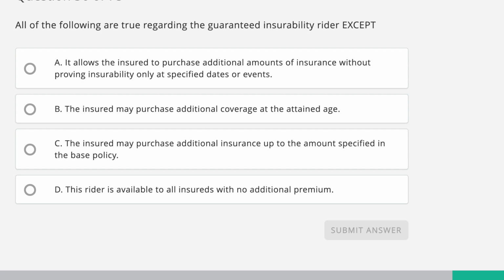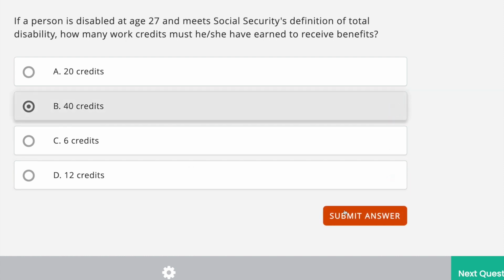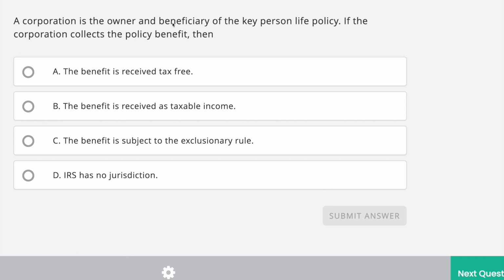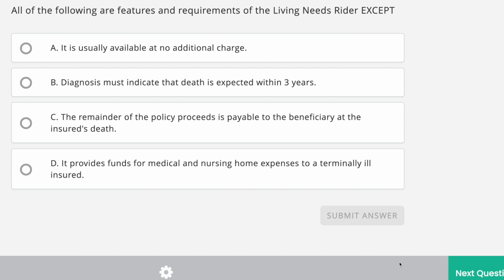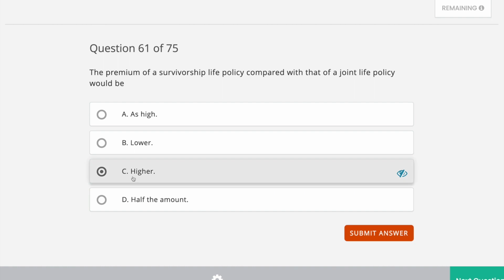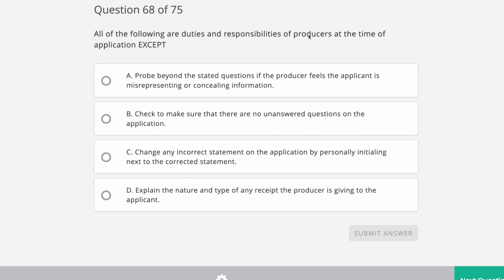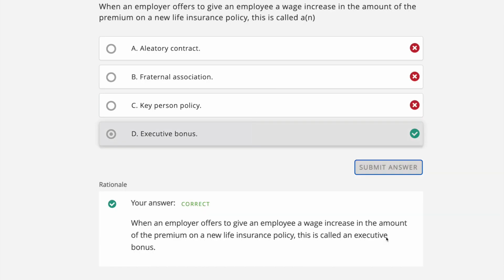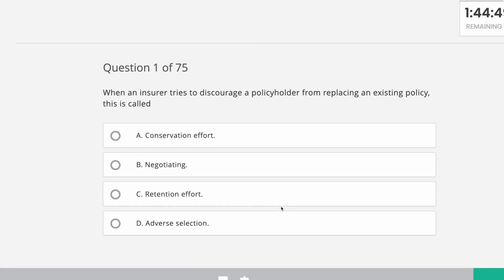Life Insurance Exam Simulator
I WILL HELP YOU! Click here to add yourself to our Private Life insurance chat and my complete Private YouTube playlist I BUILT JUST FOR YOU

Learn about our opportunity and how you can work with me

The Crusade of My Company
The Primerica Story - The Origins of an AMAZING COMPANY -

Based on the book: “Wild at Heart” - John Eldridge

1. Do many exam simulators to condition your mind for a 100 question exam
2. Use process if elimination to increase your chance of getting the right answer.
3. Read the question twice. Make sure you know what they are asking
4. Read all the answers before answering any question, because they might  have a better answer than the one you answered.
5. Trust your GUT, choose an answer and dont change it.
6. If you dont know the question at ALL, Don’t panic! Choose the best answer flag it and move on. Don’t lose your confidence! Just review it later and move on!